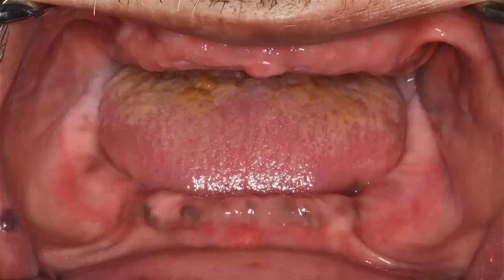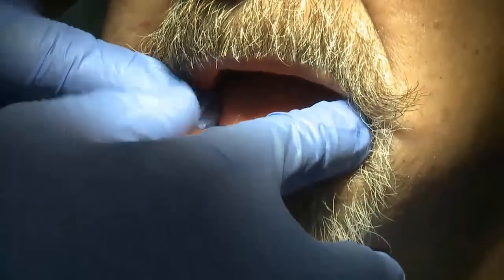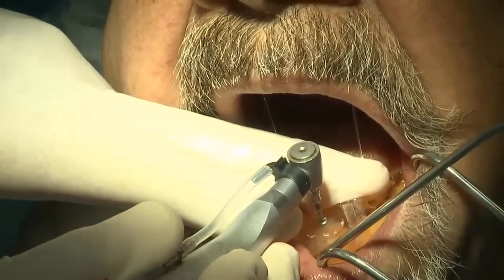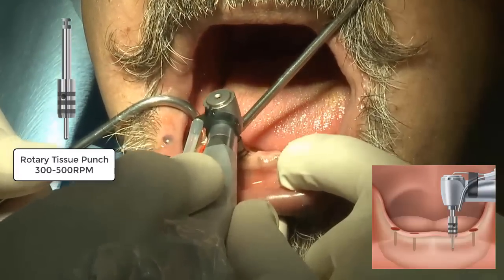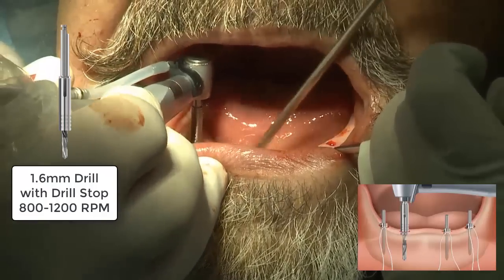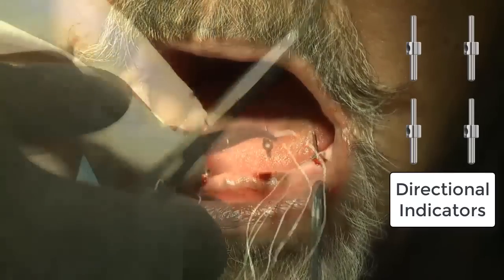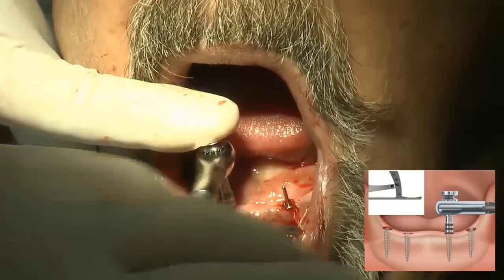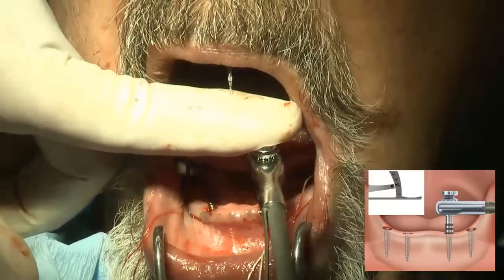Implant Surgical Procedure with 4 Implants - Huge A-P Spread for Overdentures!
This clinical demonstration video demonstrates placing 4 LOCATOR© Implant Overdenture System implants on a patient's mandibular arch in the #19, 22, 27, and 30 positions! This procedure was made simple when using an surgical guide to get the implants in the right spot! We demonstrate this innovative technique to make a very simple surgical guide to easily place LODI implants.

Learn about our practice marketing program to help introduce the benefits of a secure implant-retained overdenture to patients:

To find more about Dr. Scherer's 3D printing online or in-person courses, please